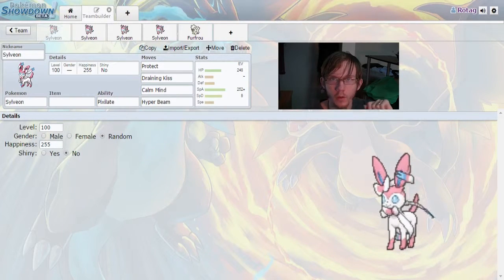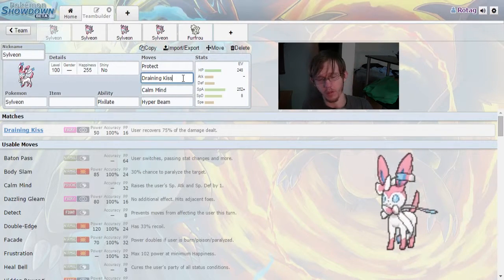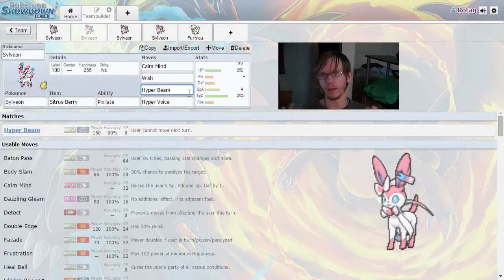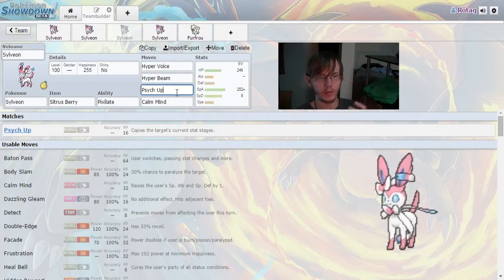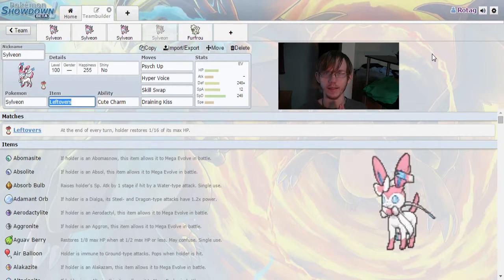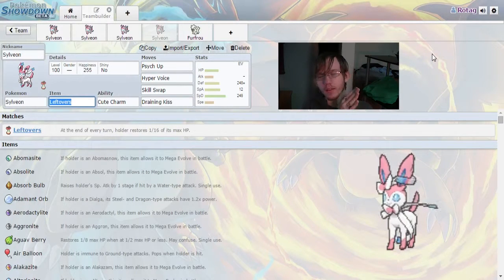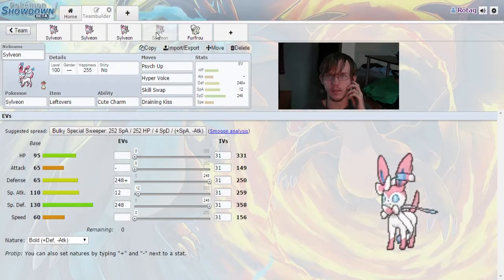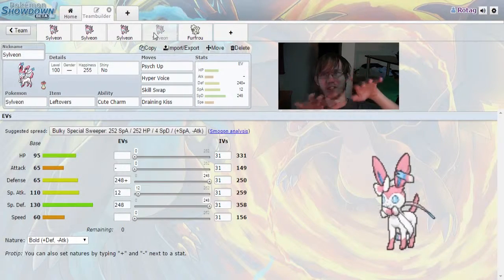The Ribbon Fairy | Sylveon Strategies and Sets | Giveaway | ORAS Strategies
We return to our pokemon series! This time looking at one of my favorite OU pokemon! Hope you find it enjoyable; and see you with another episode next sunday.

All associated commentary is meant to be educational, and to help viewers with creating strategy in gaming and opening minds that just because something isn't a common or popular train of thought, doesn't mean it isn't a viable one. I find this video to follow Youtube's Guidelines for Video Game and Software Content.

Link to the owner of Pokemon Showdown stating his Free, Open Source Program can be used in monetized videos.